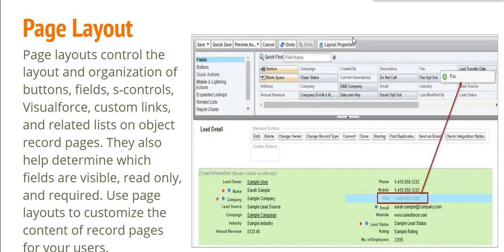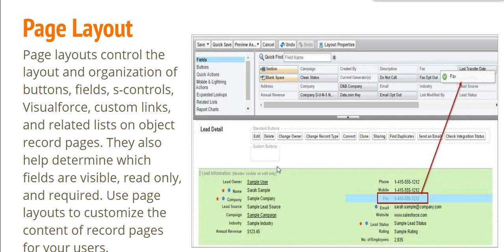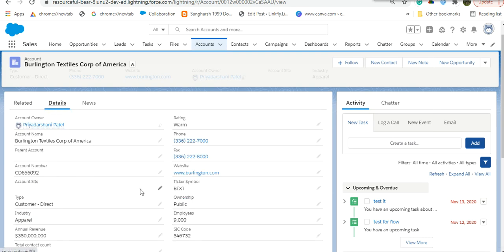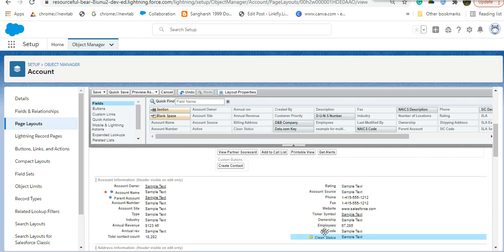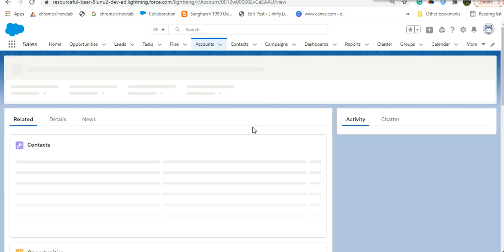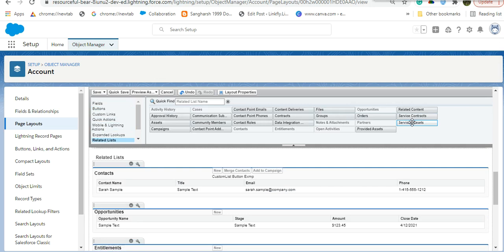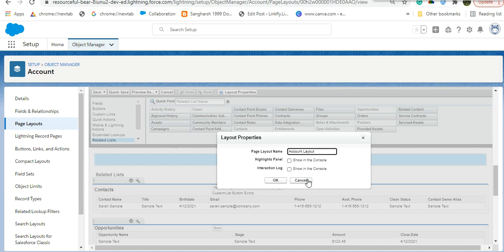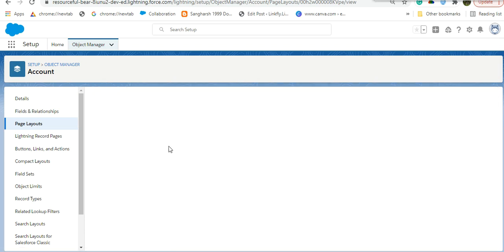Salesforce | Page Layout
This video is about the page layout in Salesforce.
-What is the page layout in salesforce and it is important to Salesforce?
-How the page layout is related to the Details page?
-Create new Page Layout
-Arrange columns in the Page layout.
-Create and arrange sections in the page layout and their impact on the details page.